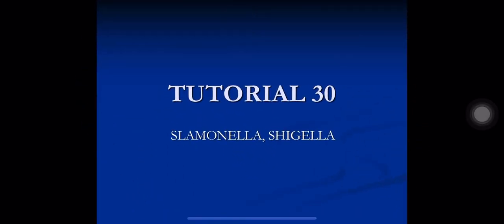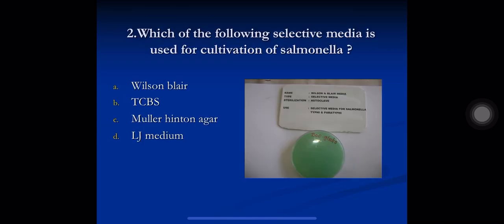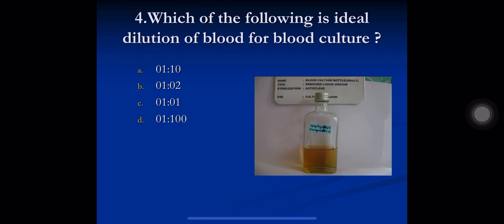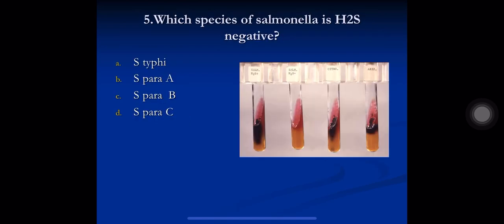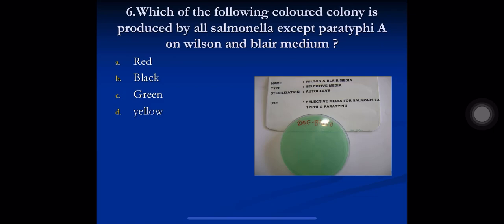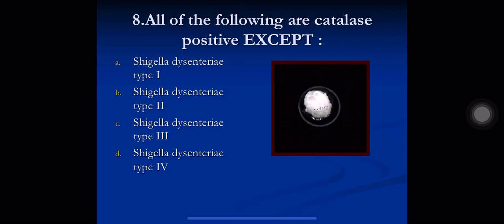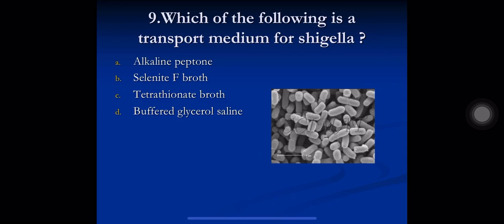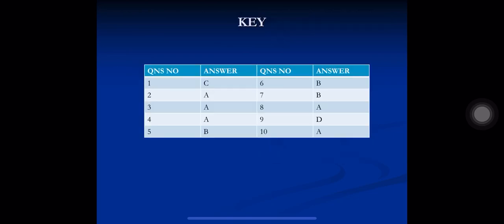Mcqs salmonella shigella